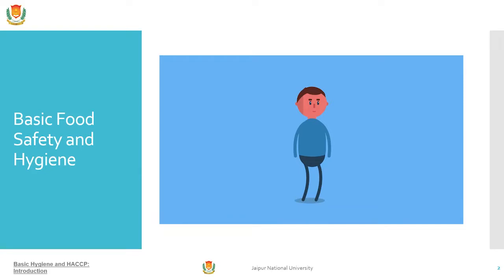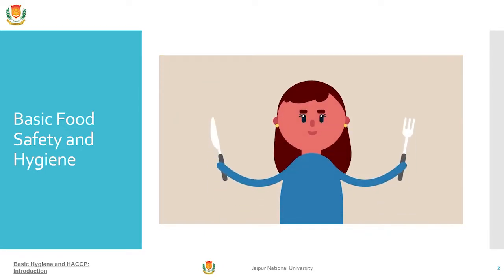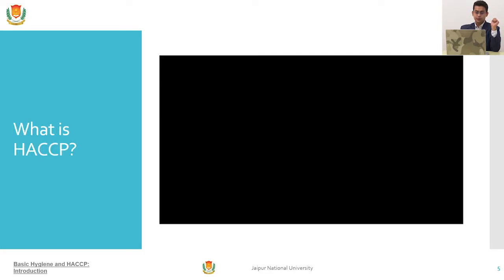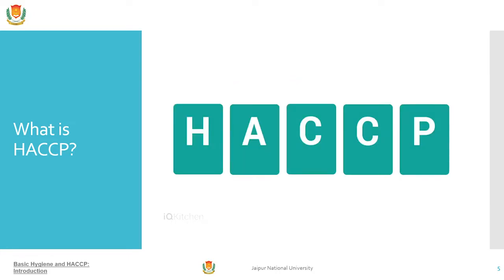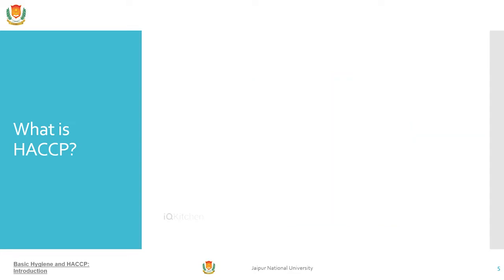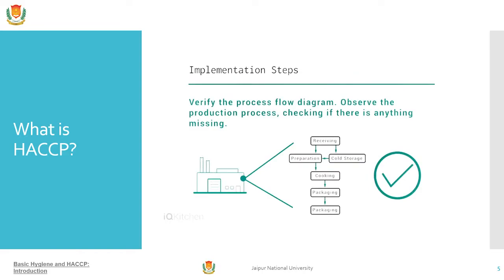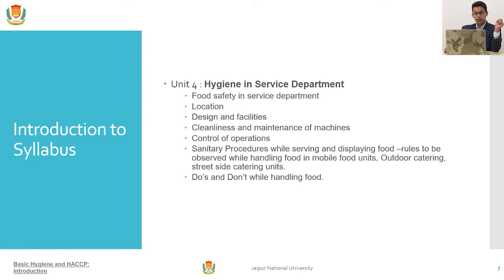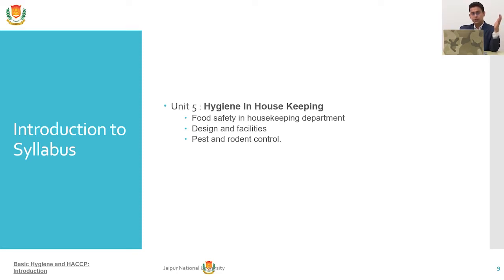Basic Hygiene & HACCP | JNU Jaipur